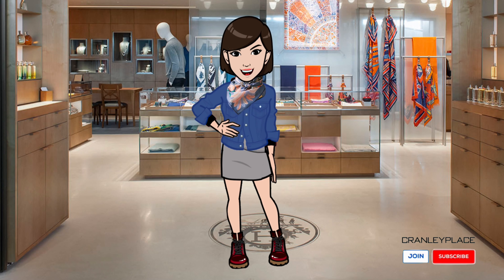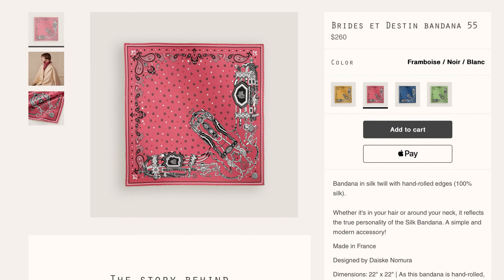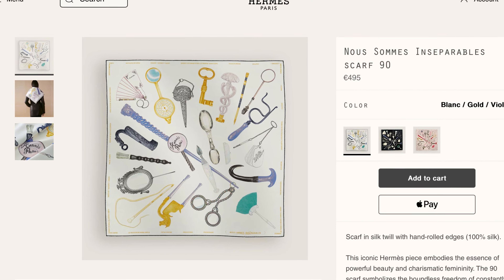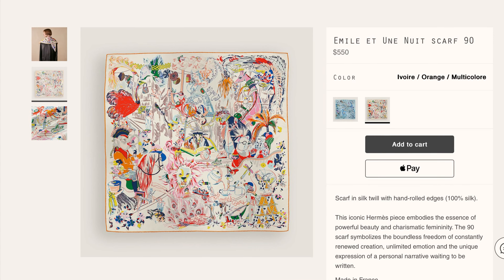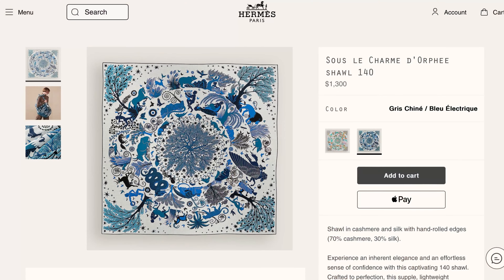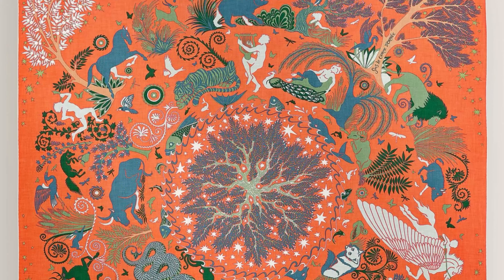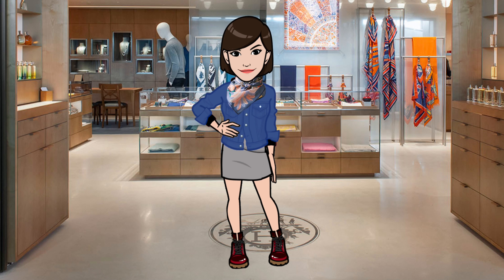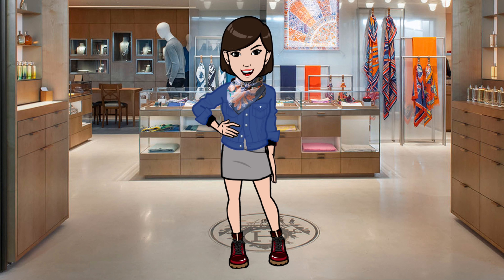Hermès Fall Winter 2024 Scarf Roundup: Part 5 | Cranleyplace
Watch this video for continued coverage of the upcoming Hermès scarves from the fall winter 2024 collection. I’ll share what I’ve learned so far about the scarf designs starting to appear on their global websites.

00:00 Introduction
00:49 Precious Paradise 45 by Katie Scott
01:55 Brides et Destin Bandana 55 by Daiske Nomura
03:20 Nous Sommes Inseparables 90 by Florence Manlik
04:24 Emile et Une Nuit 90 by Virginie Jamin
06:47 Sous Le Charme D’Orphee 140 by Alice Shirley
08:14 Effet Kaleidoscope 140 by Gianpaolo Pagni

My avatar is wearing a 90 cm silk twill called Precious Paradise by Katie Scott.

And if you're enjoying my channel, please consider sponsoring a YouTube Super Thanks or joining as a member Knot tutorials are exclusive to channel members who join as Elegant Insiders and up.

Sponsorships go directly towards developing more of the quality video content you've come to know on my channel. Thanks for your consideration and support!